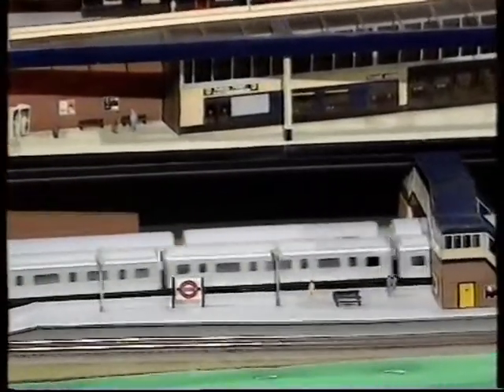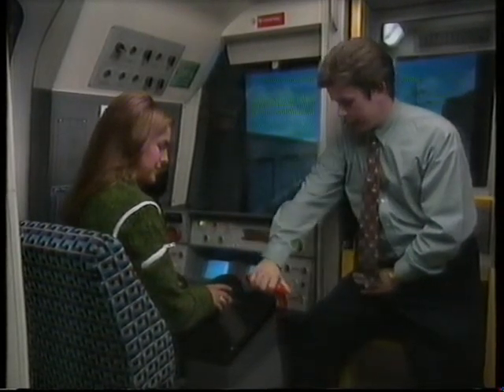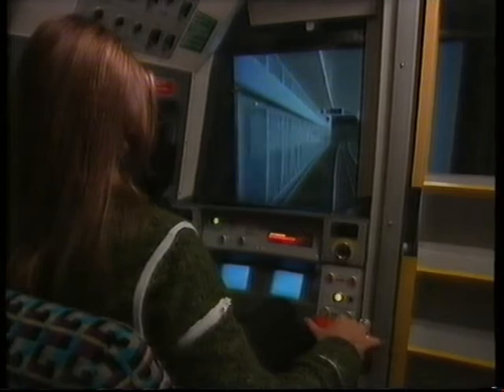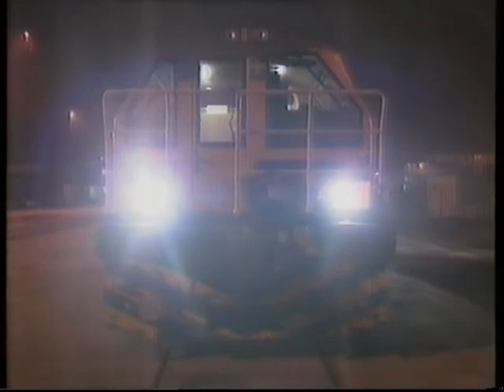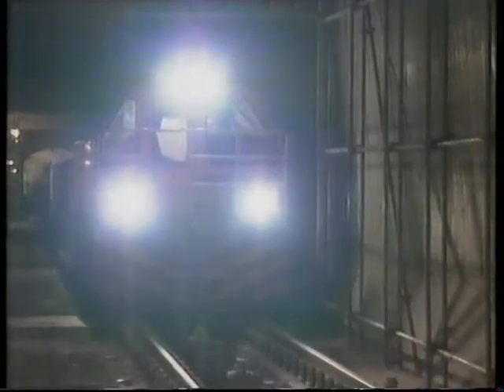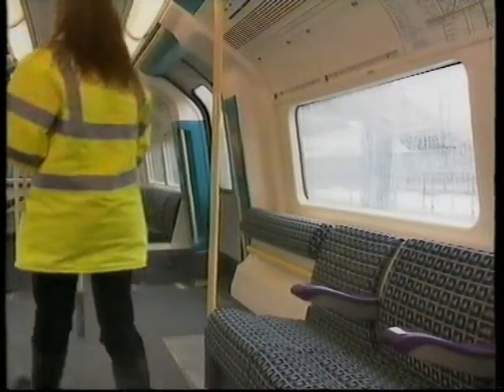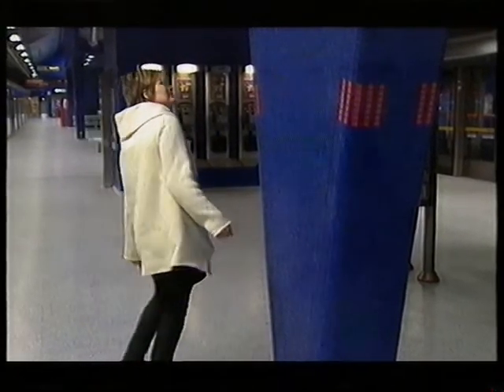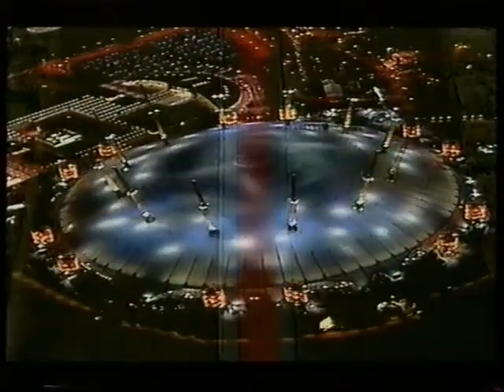Blue Peter - London Underground Jubilee Line Extension - 1997-2001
Katy Hill shows us the development of the London Underground Jubilee Line extension in 1997 and later in 2001.